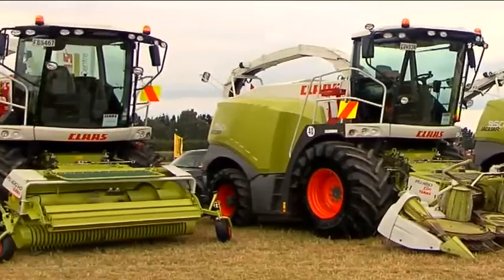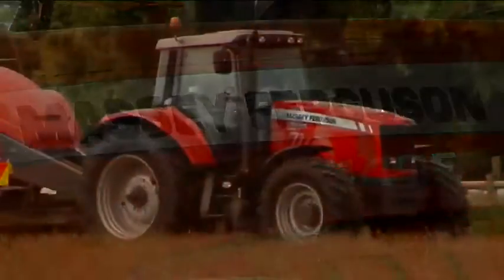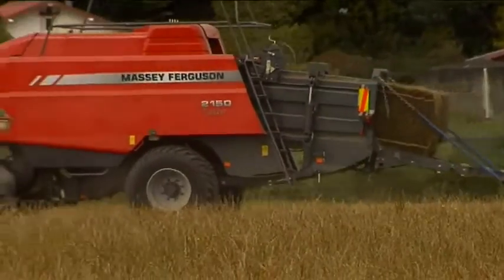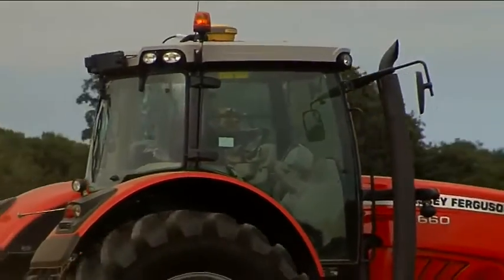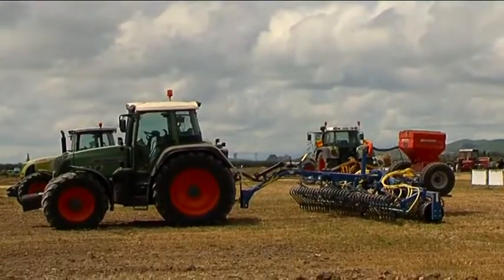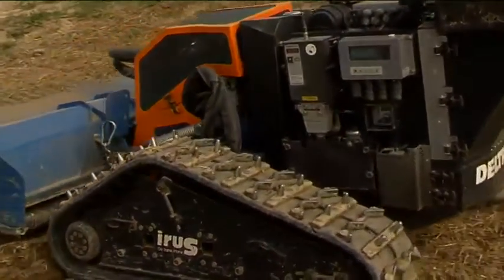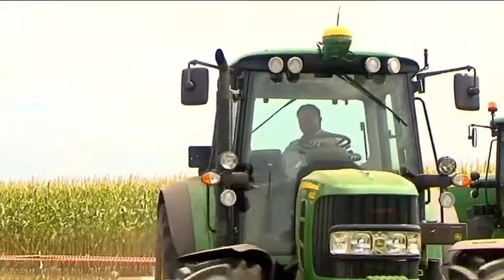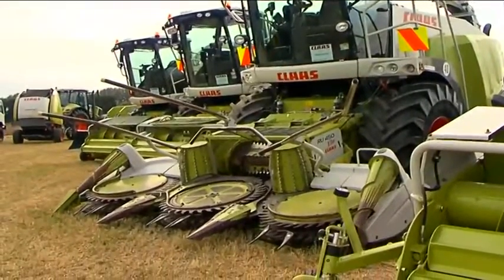Sector Report 2011 Ep 8: Ag in Action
Country99TV's flagship current affairs-style show, offering in-depth interviews, analysis and lively debate around all the news topics that matter to you...Presented by award winning journalist John Stewart. In this edition we pay a visit to the first Ag in Action show ever held, just outside of Hamilton.